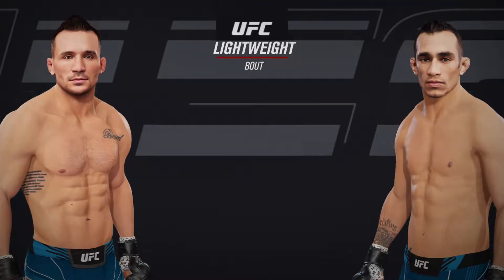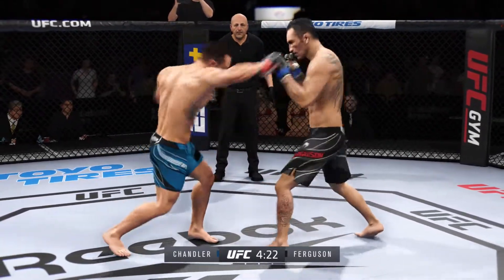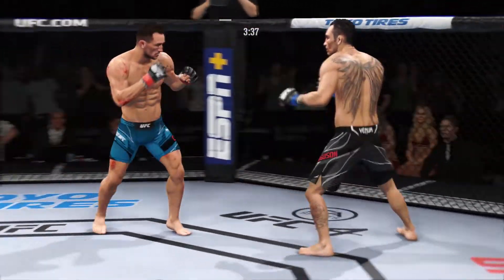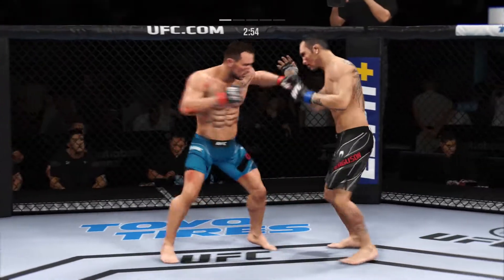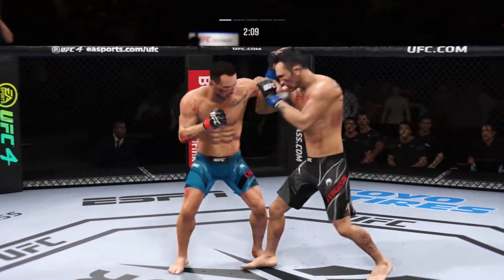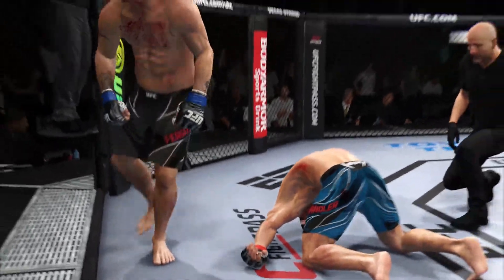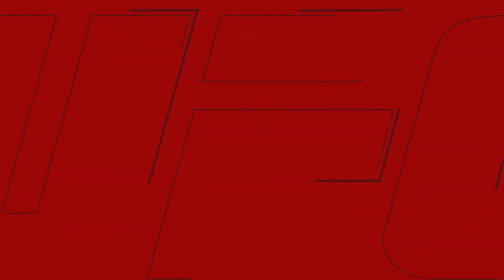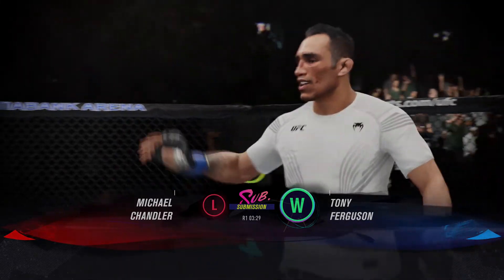UFC Fight Preview: Michael Chandler vs Tony Ferguson